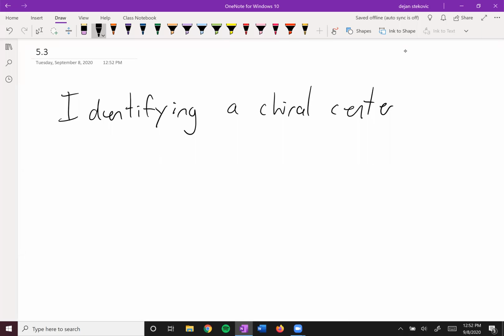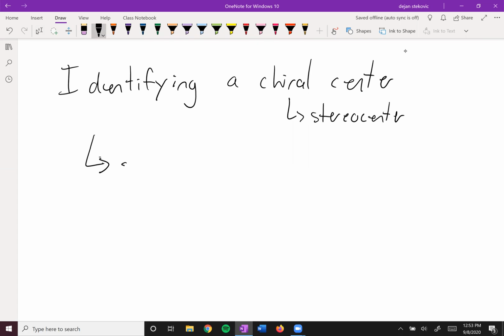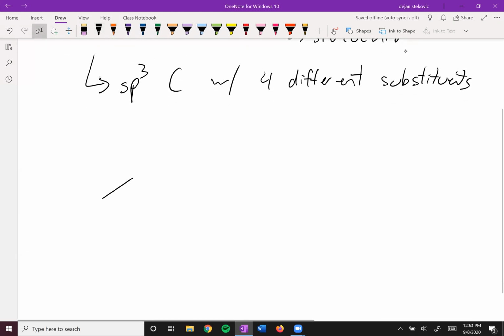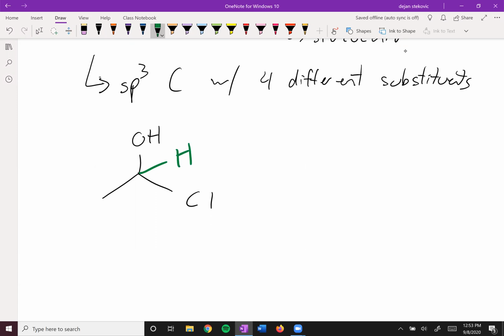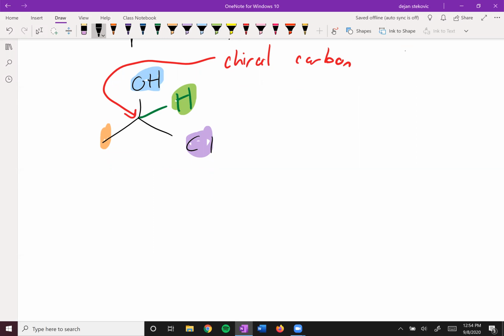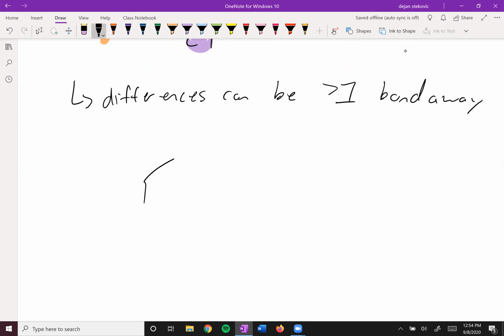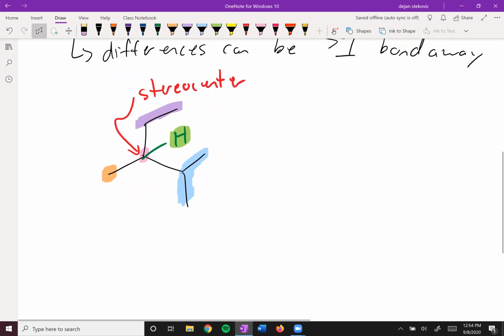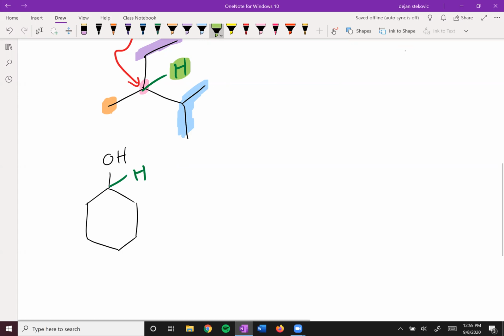CHEM112 3 3 ID a chiral center